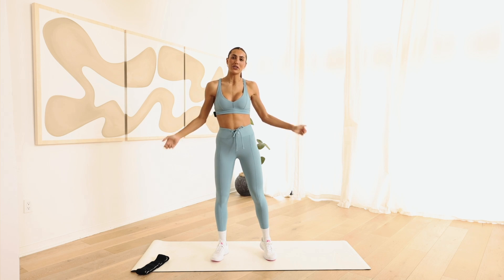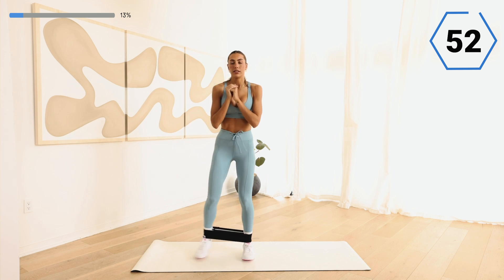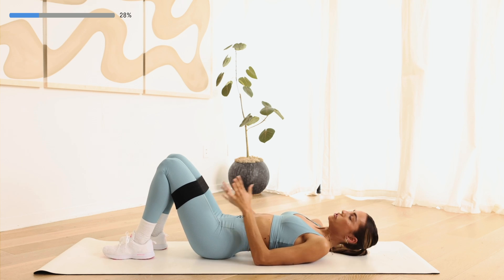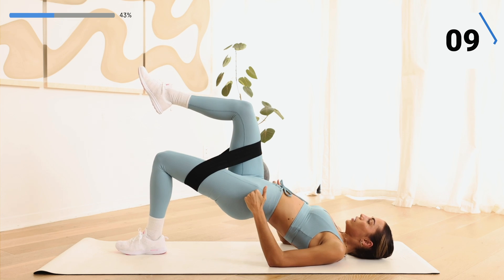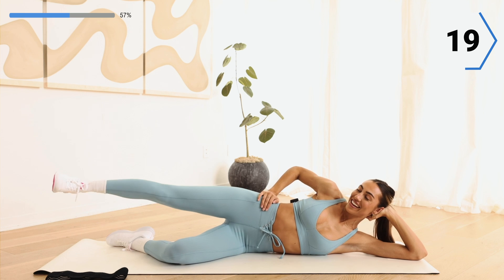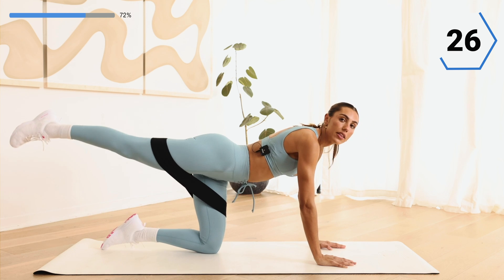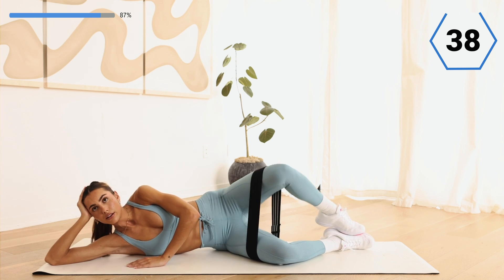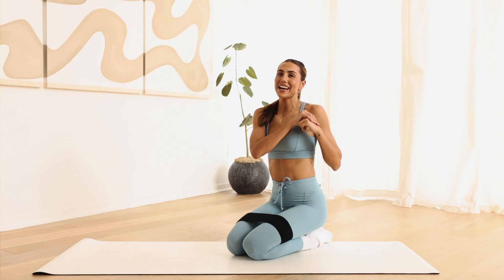12 MIN Full BootyWorkout // Strengthen * Tone * Lift // Sami Clarke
12 MIN Full BootyWorkout // Strengthen * Tone * Lift // Sami Clarke

Come join me on my latest booty burner this week! Resistance band is optional, but if you have one definitely use it! We are really going to work those glutes!

I hope you all got a chance to see my last What I Eat In A Day Video. I’ve really enjoyed filming those for you all. It has really helped me feel creative and I’m looking forward to the video I have for you next week about routines.

Keep up the hard work and discipline! I’m so proud of you!

xoxo

-sc

Outfits: Bandier- All Access
Sami's Outfit: